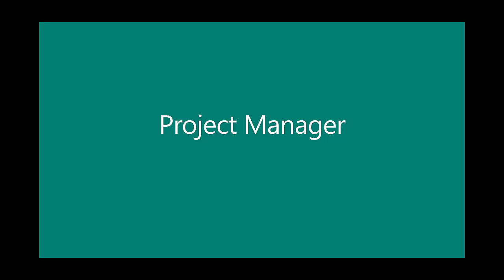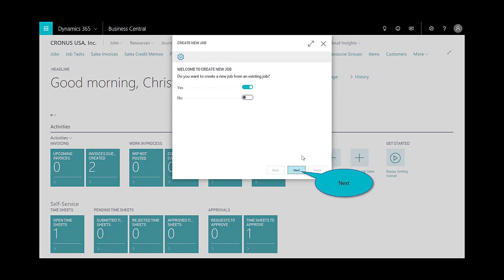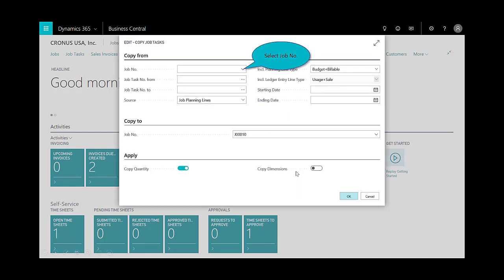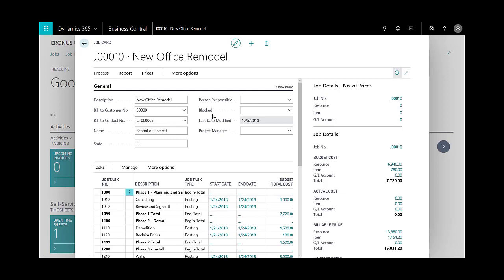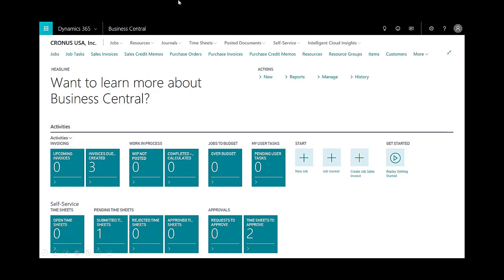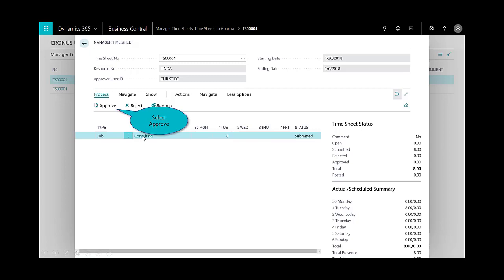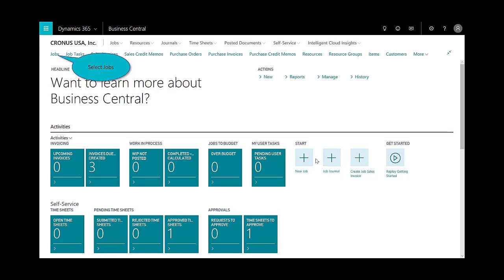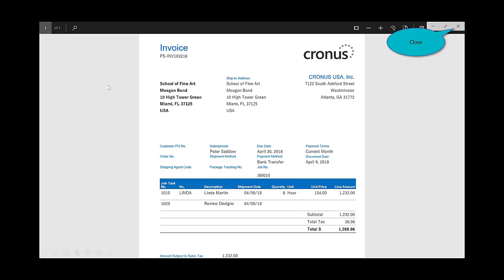The Project Manager | Microsoft Dynamics 365 Business Central | Tensoft